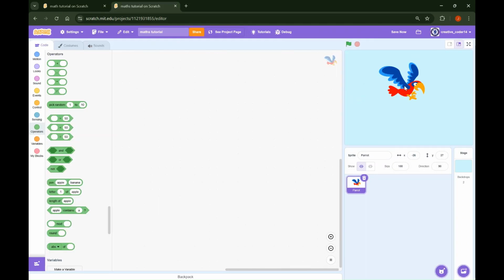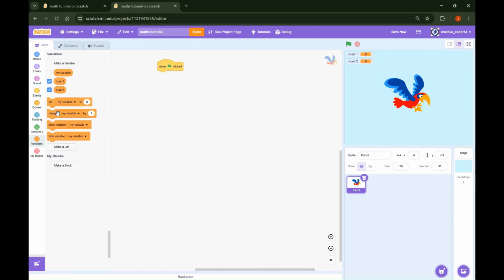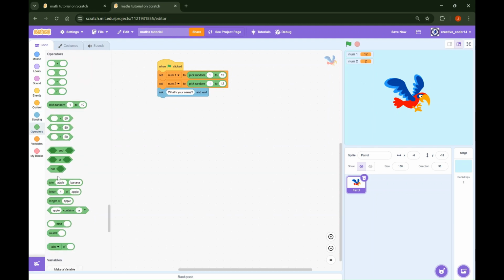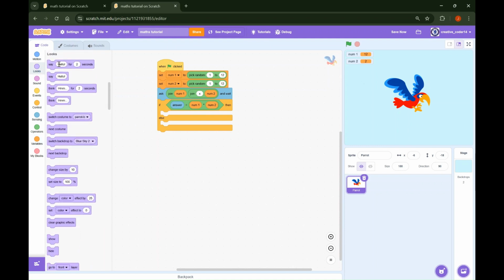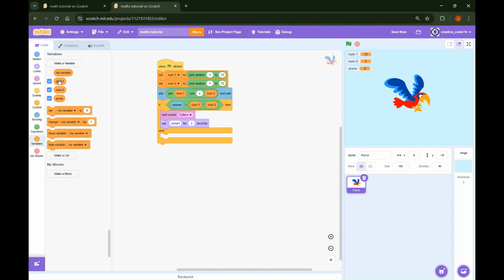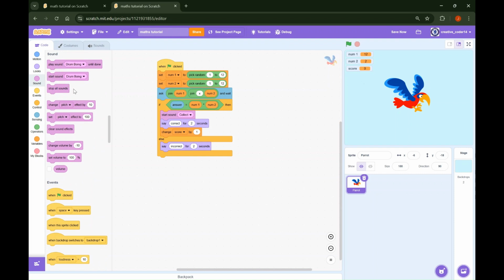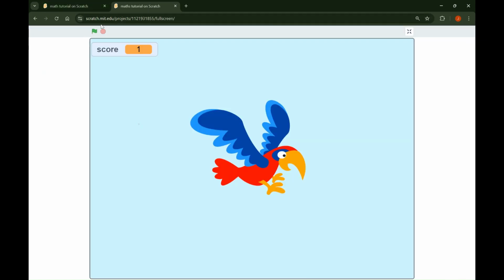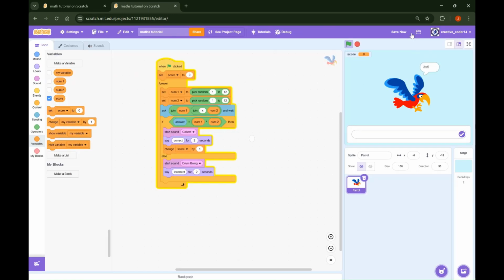Awesome maths game tutorial on scratch(beginners)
a tutorial to help people create a multiplication game on scratch for beginners